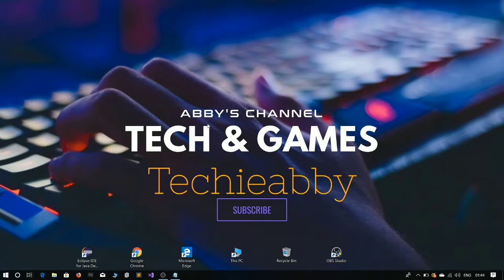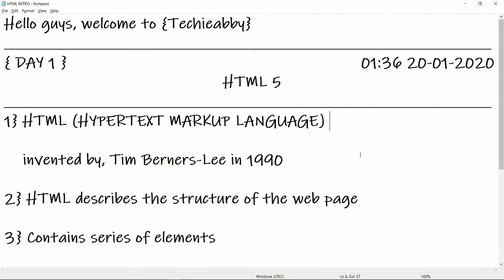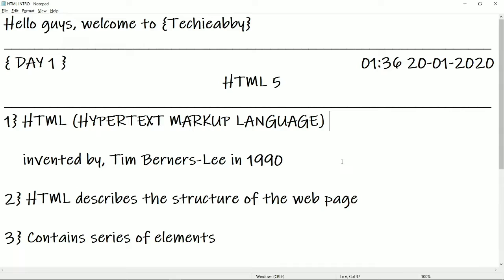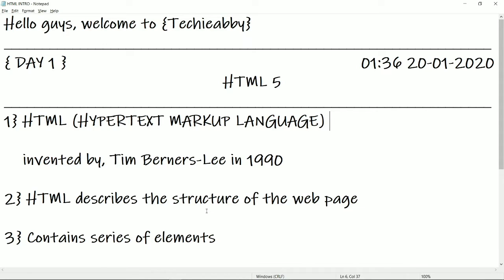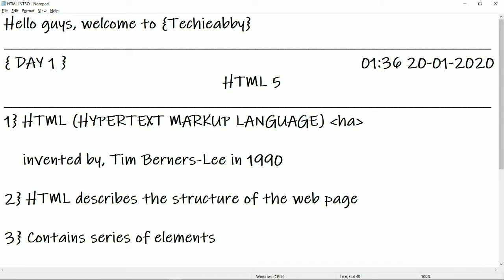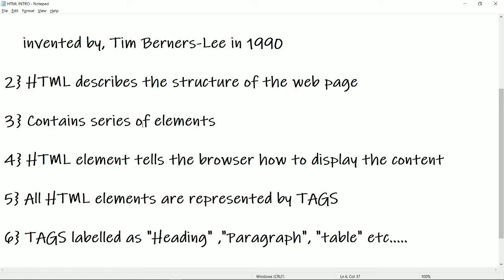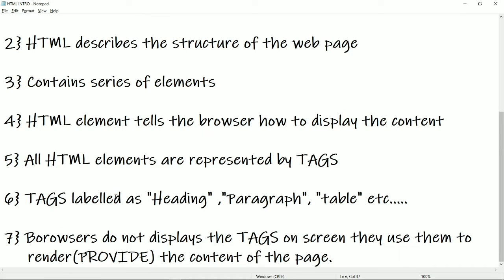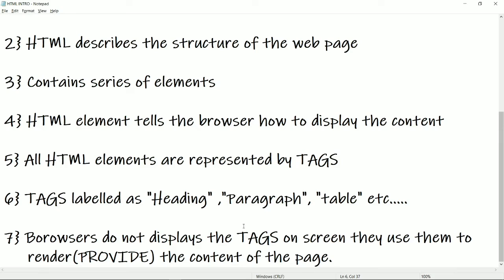LEARN HTML 5 (Day 1) - FULL ONLINE COURSE 2020 | BEGINNER TO ADVANCE IN 20 DAYS!!! | MUST WATCH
Hey guys , its first video of HTML 5 SERIES.

learn HTML 5 in 20 days only,
its really easy to learn HTML 5 language
watch all videos from starting to end at the end of this
series i will post full covered videos in one package video